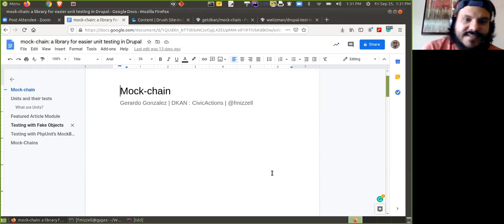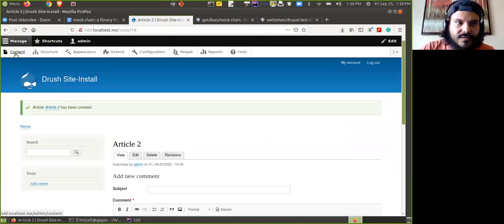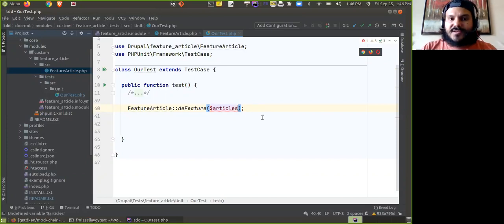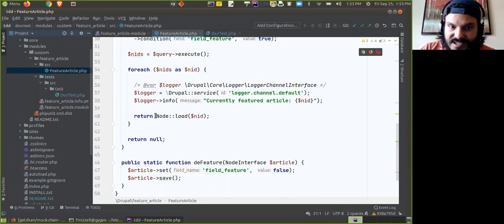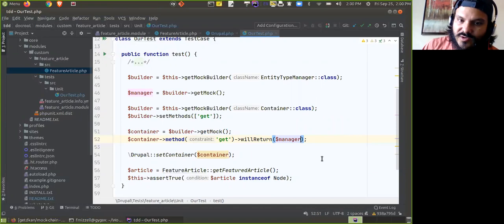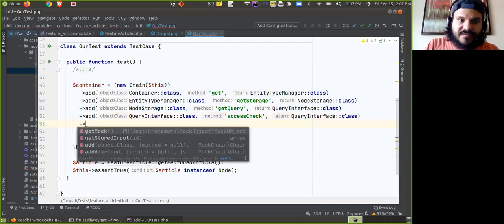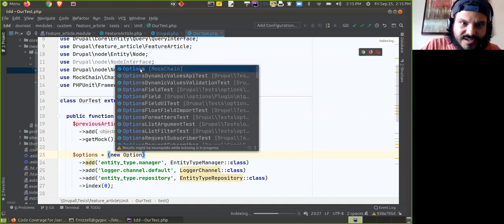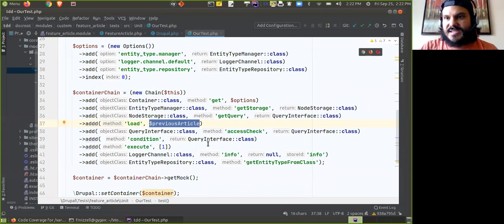mock-chain: a library for easier unit testing in Drupal (and beyond!)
Unit tests are a critical tool for development, ensuring that classes and functions aren't inadvertently broken by new code. While Drupal has moved toward modern PHP conventions and made unit testing more feasible for module developers, it remains difficult in many cases to run tests without bootstrapping Drupal to have access to services like database or translation. The DKAN team created mock-chain to make building mocks for these services and other complex objects much simpler and has reduced the amount of time we spend writing unit tests significantly. In this talk we will write a new test from scratch and demonstrate how to leverage mock-chain.

Presenter: fmizzell